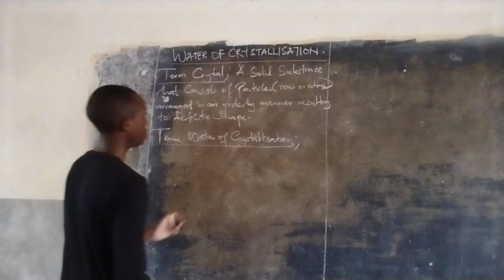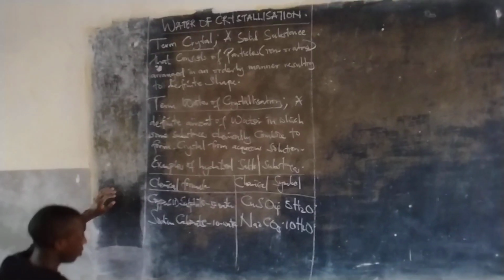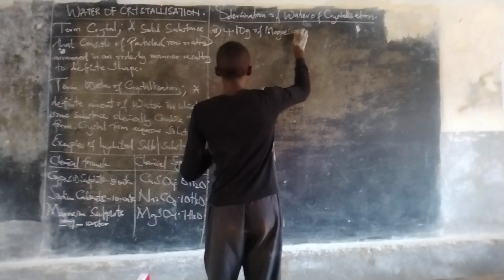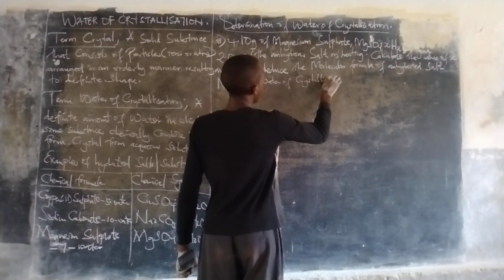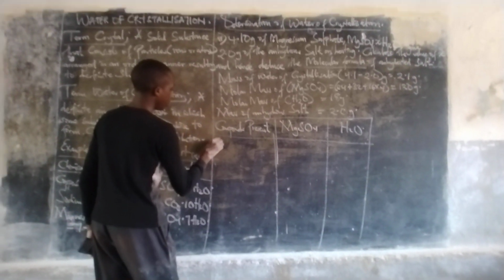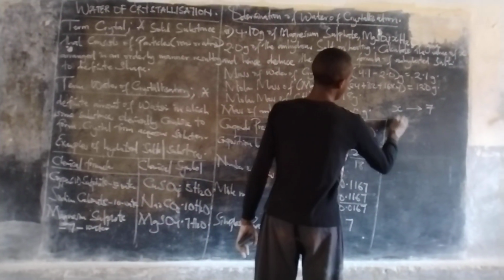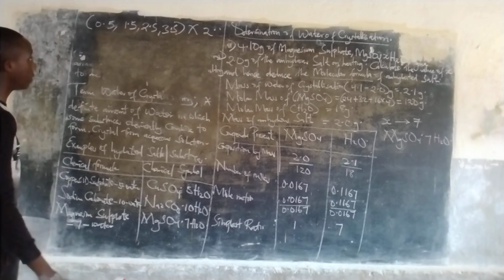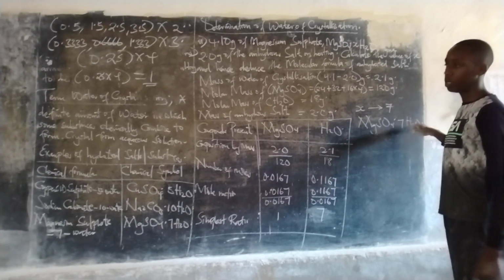Water of crystallisation